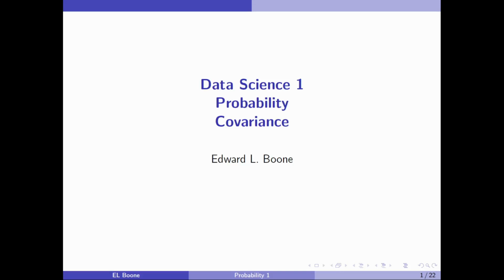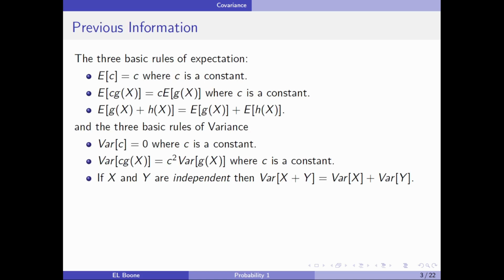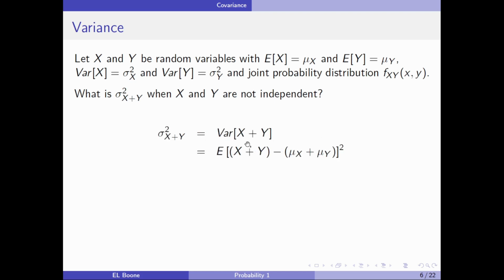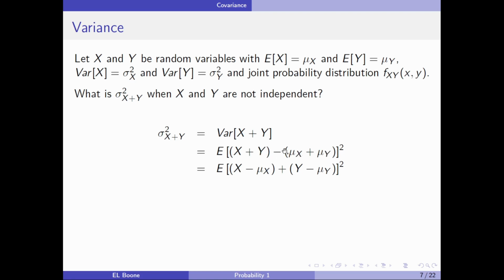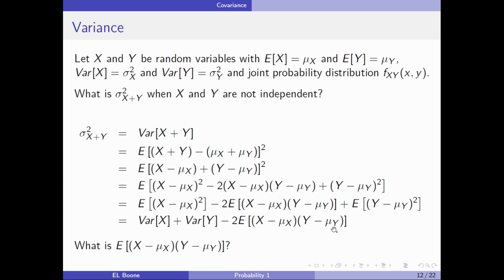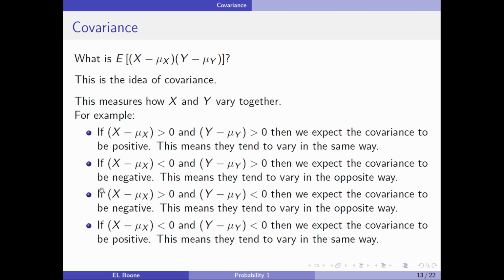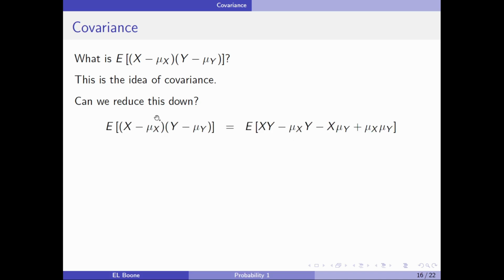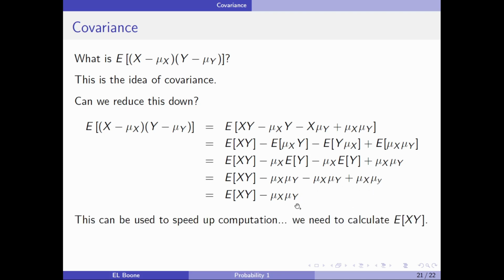Data Science 1 - Probability 49 - Covariance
This video introduces the idea of covariance and works through some of the mathematics on how it comes about and a quick calculation formula for it.  I will do a big example in another video showing how it works for both the discrete and continuous cases.  These latest videos are quite theoretical so for those of you who are data scientists... hang in there.  This is covered for a reason that is not apparent yet.